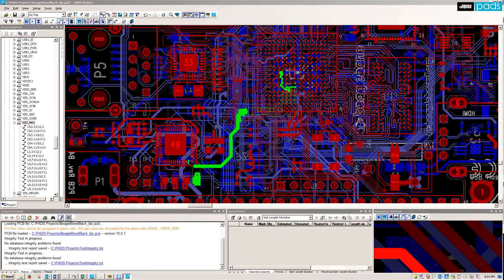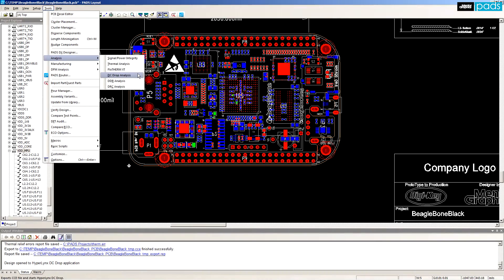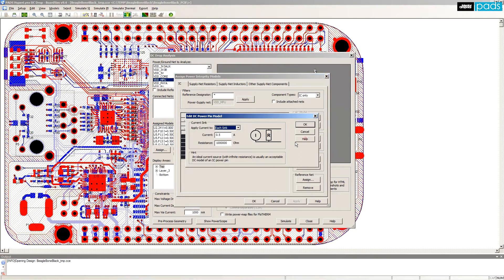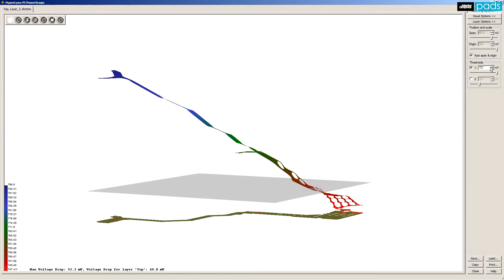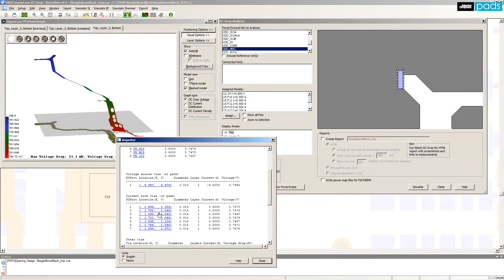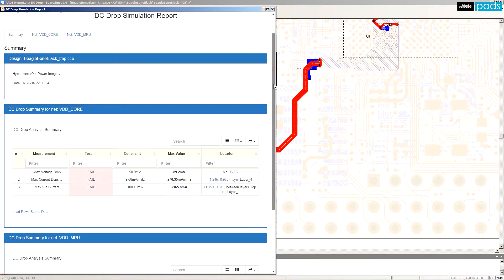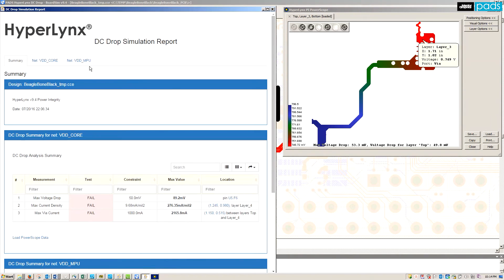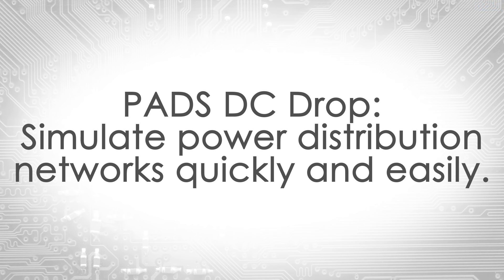DC Drop Analysis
DC Drop easily tackles typical power sources, sinks, and pass elements, from simple linear regulators to complex power distribution networks. See how you can simulate power distribution networks quickly and easily with PADS DC Drop Analysis.